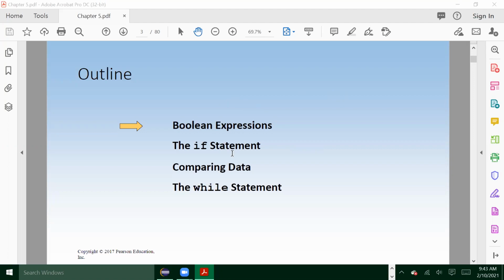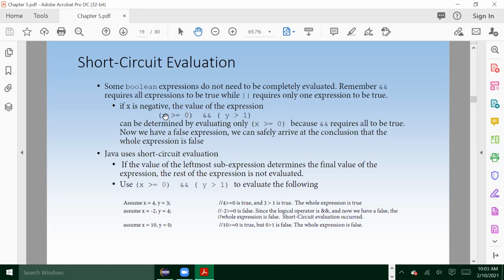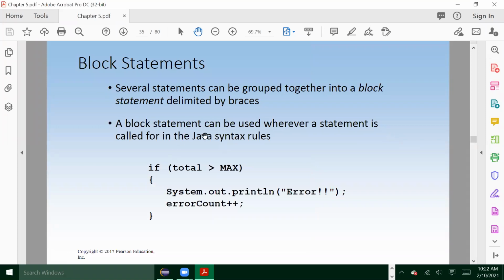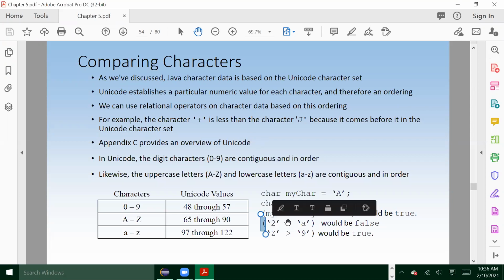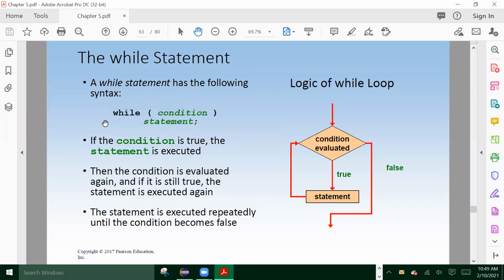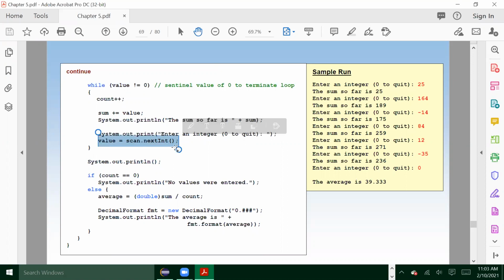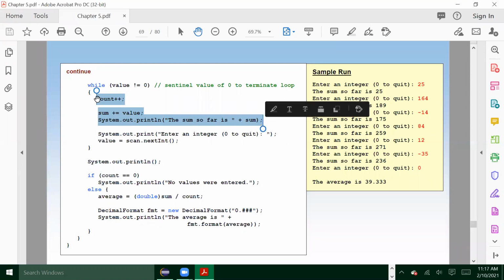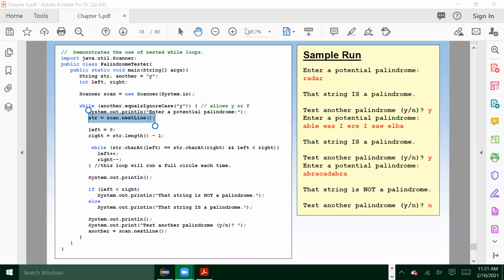1437 Class Recording - Chapter 5 Boolean, Selection and Repetition Statements